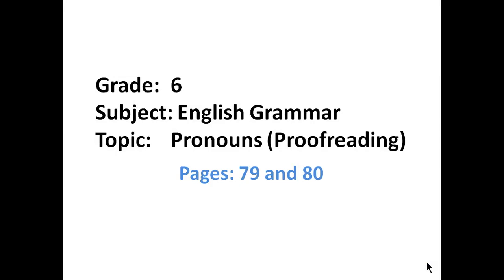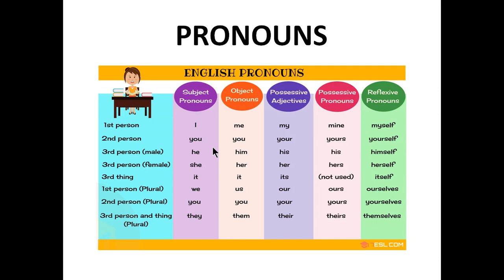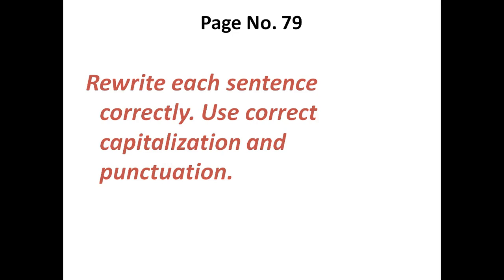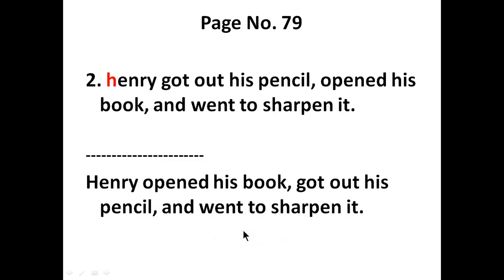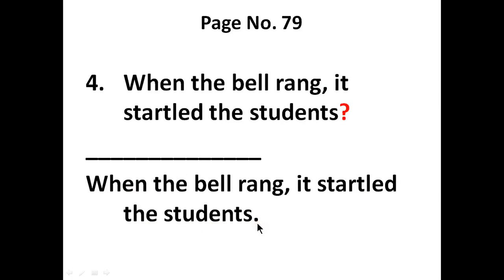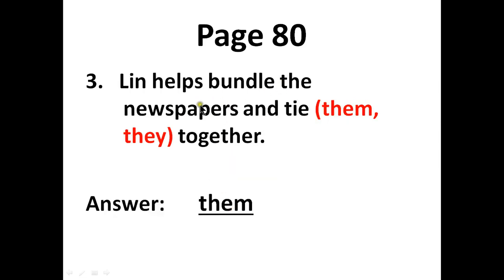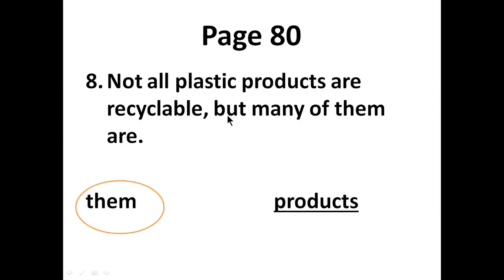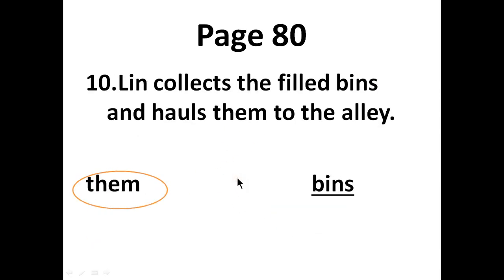Grade 6 English Grammar Pages 79, 80